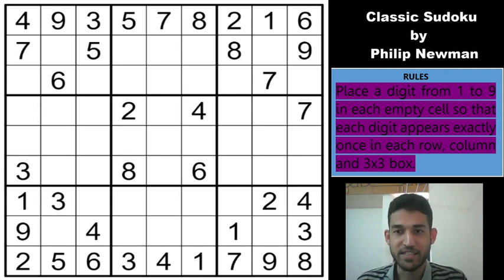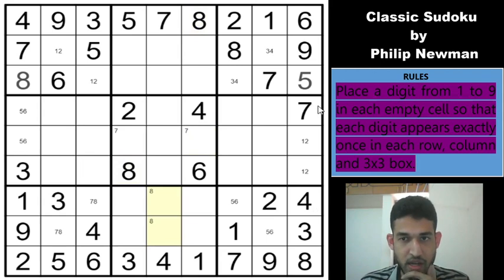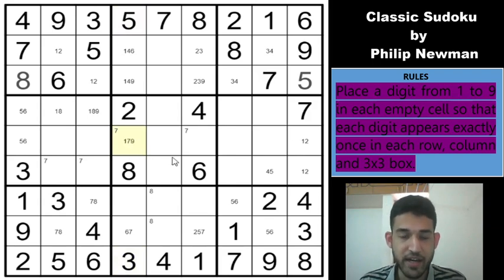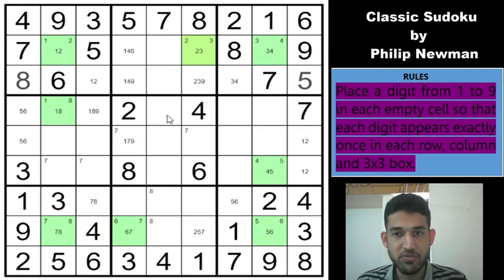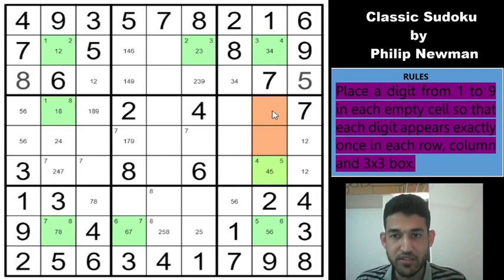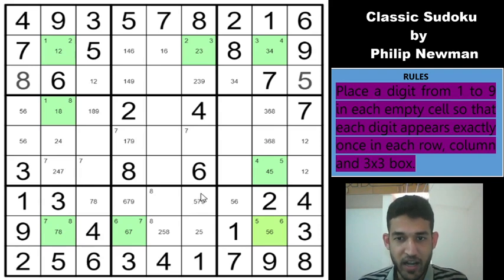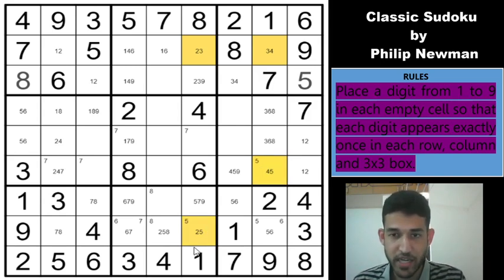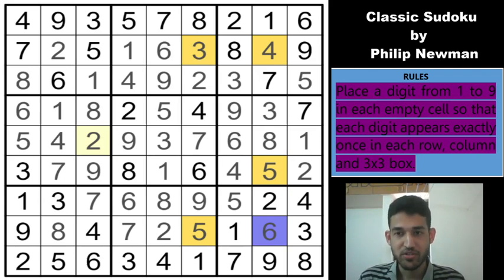A Hard Classic Sudoku with 38 given clues !!!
Philip Newman's genius construction of a classic sudoku in the sense of getting a particular solve path is just fascinating. Check out the video and enjoy as we take you through this Octopus's garden !

Hello Everyone ! Welcome to this Youtube channel  :
puzzles sudokus # brainteasers # Best of Classic series